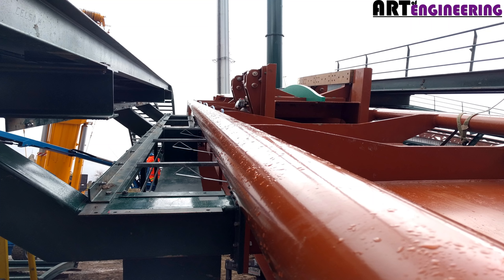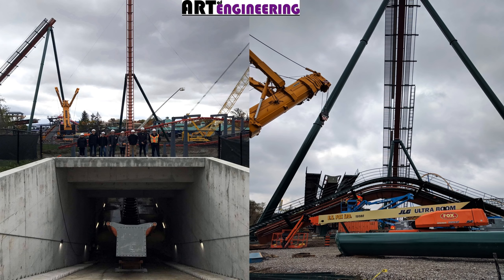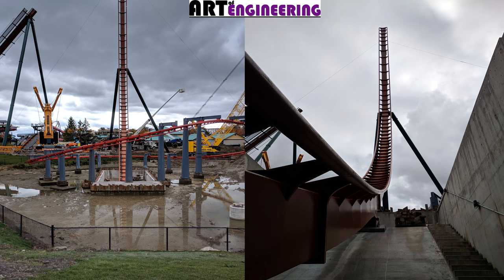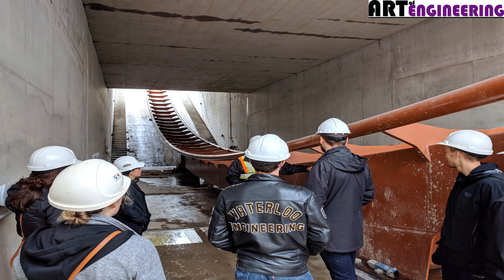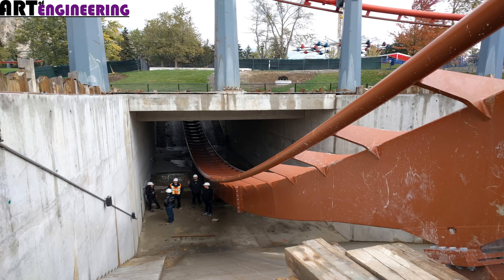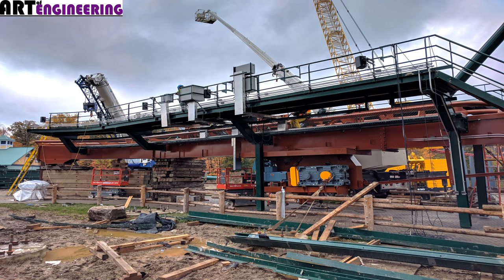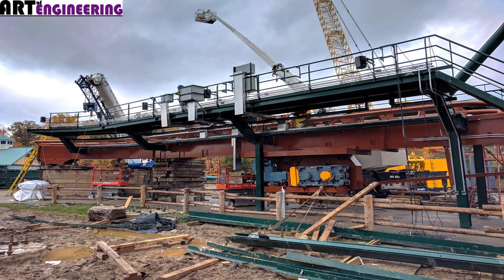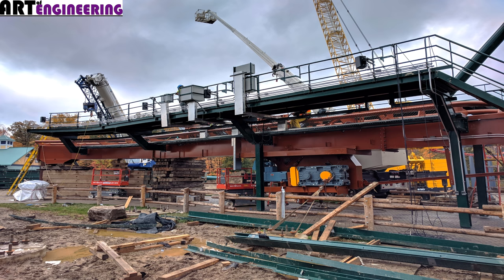Yukon Striker Behind The Scenes Shots